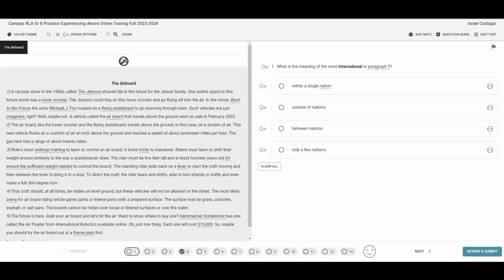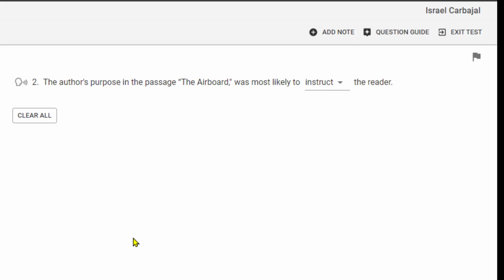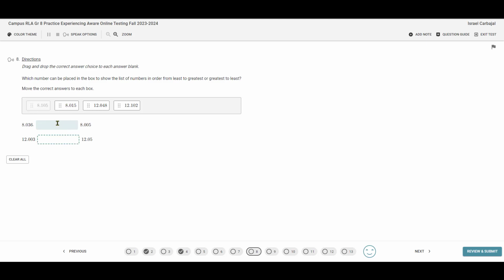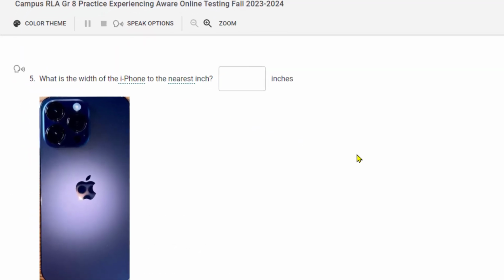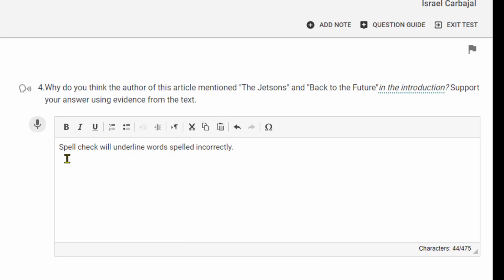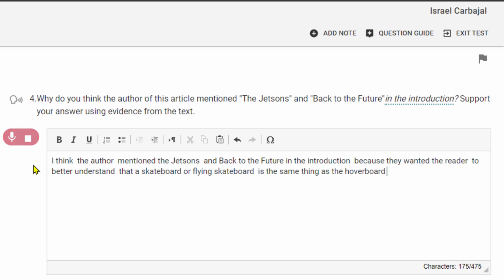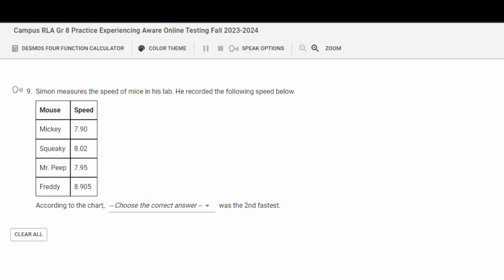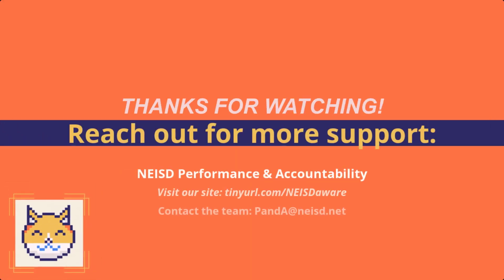Aware Assessments: Student Experience - Online Supports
In this video for NEISD users only, you will see the student experience of using online supports/accommodations in Aware Online Testing. Learn how students use Text-to-Speech, Content Clarifiers, Spell Check, Speech-to-Text, Calculator, and Spanish Language in Aware Online Testing.

Table of Contents:

00:00 - Text-to-Speech
04:44 - Content Clarifiers
07:00 - Spell Check
08:33 - Speech-to-Text
12:18 - Calculator
13:17 - Spanish Language